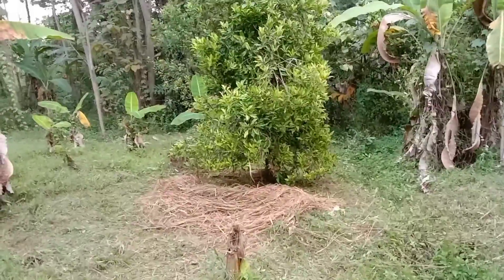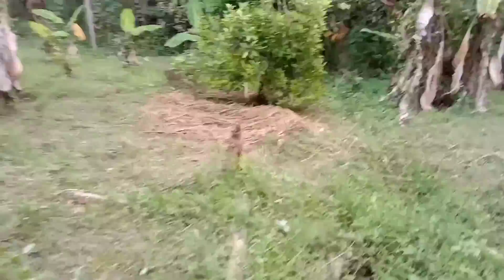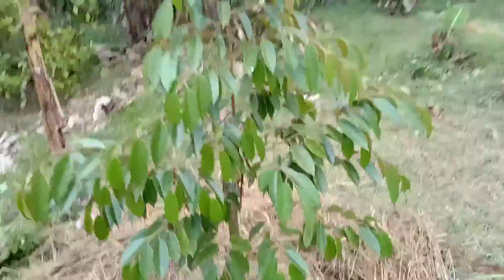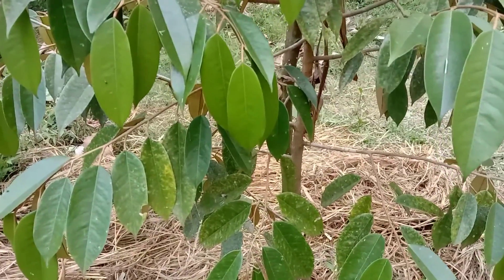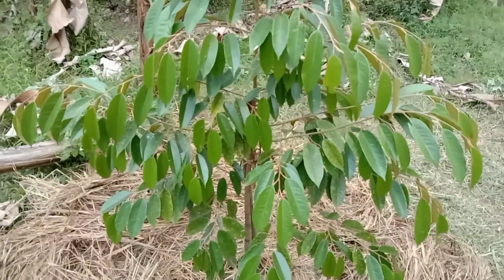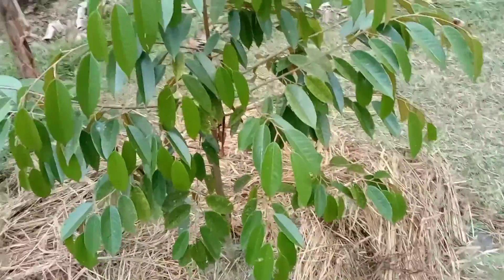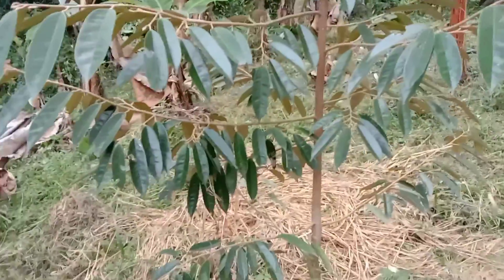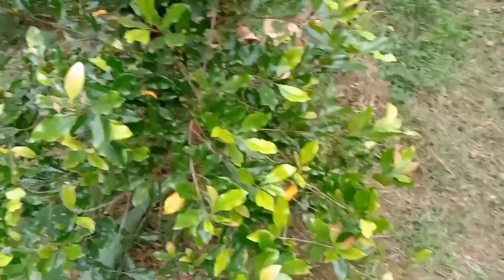Budidaya Tanaman Durian Bawor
Sekaligus Memanfaat kan Limbah Jerami padi sebagai Pupuk Pengganti NPK